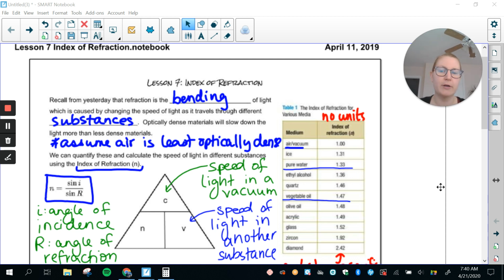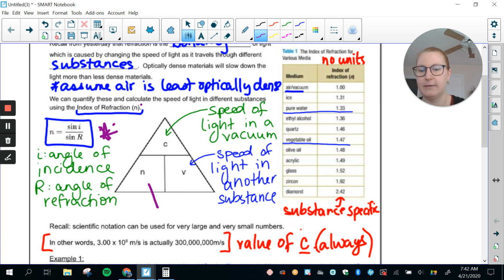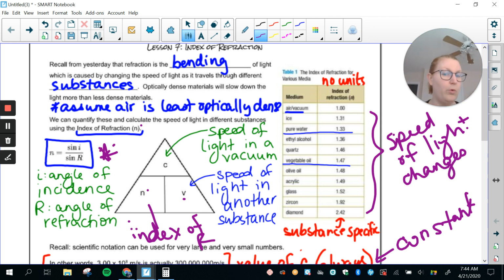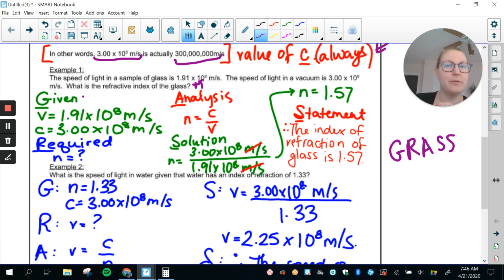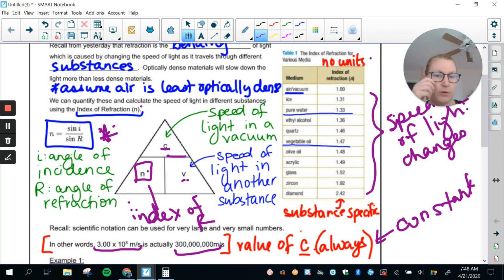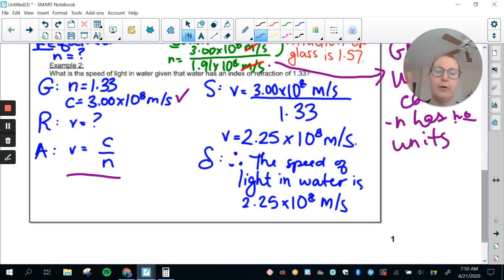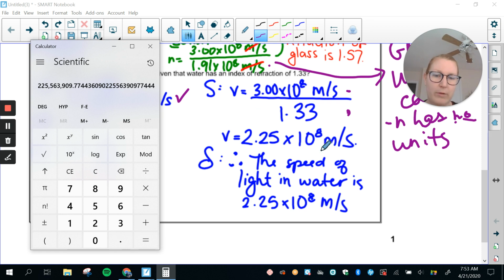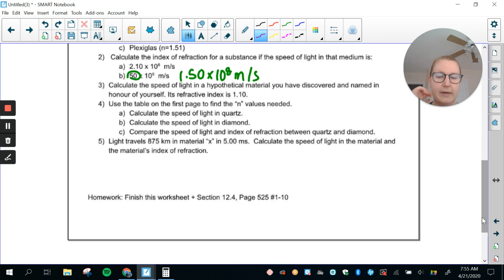Grade 10 Light and Optics- Lesson 7: Index of Refraction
A walk through of Lesson 7: Index of Refraction